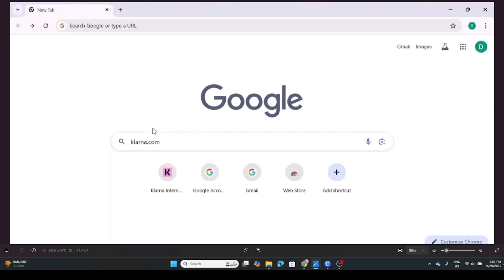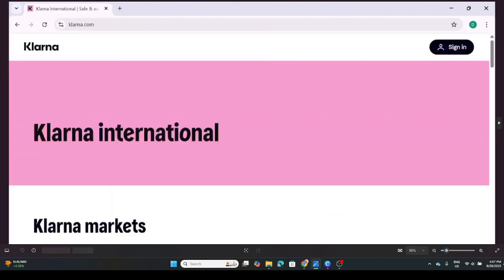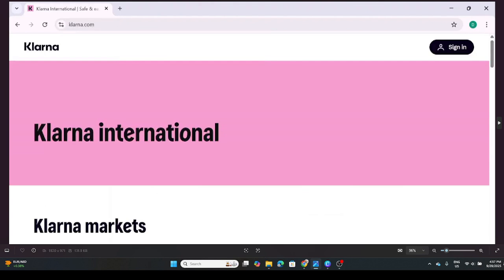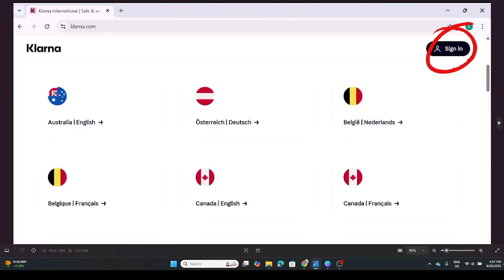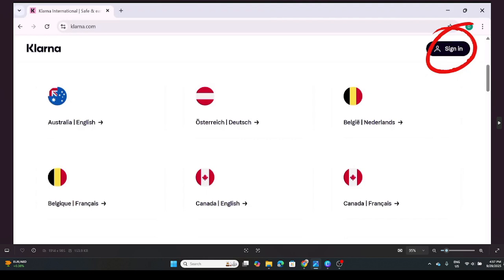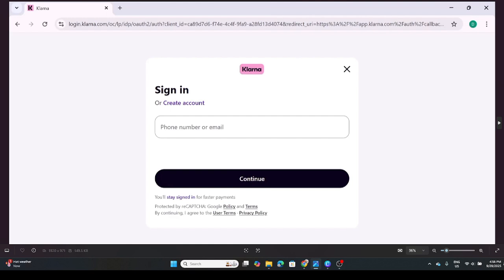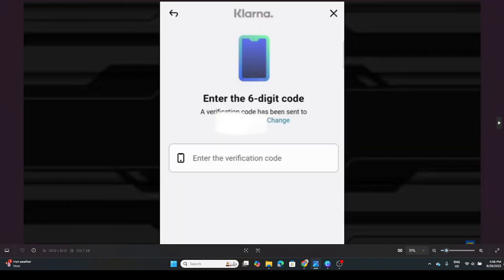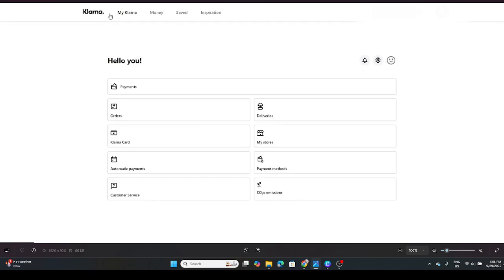How to Create a Klarna Account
💳 In this step-by-step guide, I’ll show you how to create a Klarna account quickly and easily. Whether you’re shopping online or in-store, Klarna lets you manage payments, split bills, and enjoy flexible payment options.

In this video, you’ll learn:
✅ How to sign up for a Klarna account
✅ Step-by-step instructions for app and web registration
✅ Tips for linking your bank account or card safely
✅ How to start using Klarna for purchases immediately

Perfect for online shoppers, budget-conscious buyers, and first-time Klarna users.